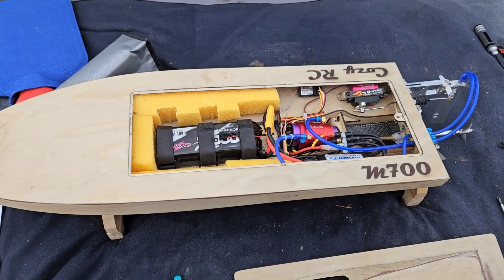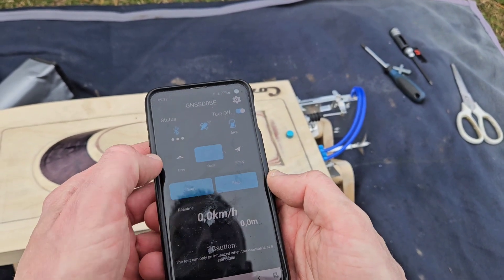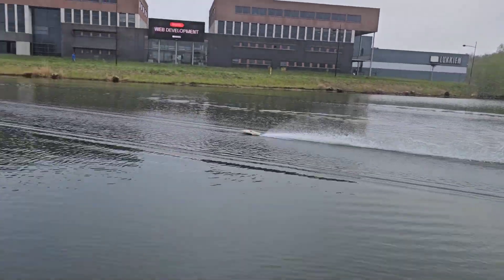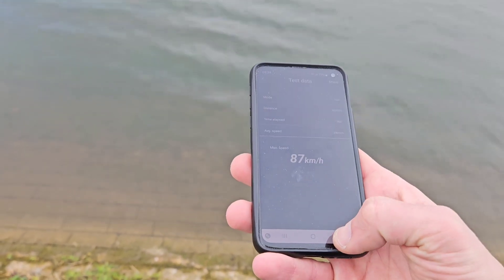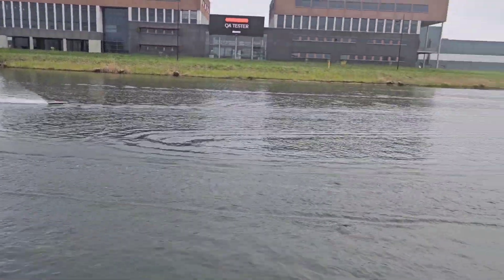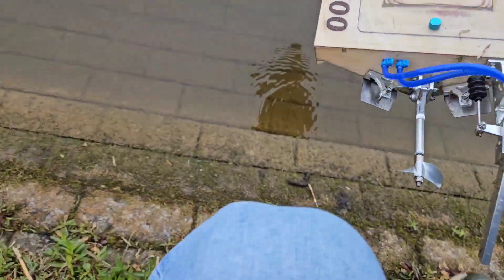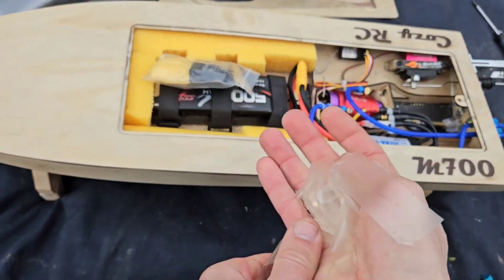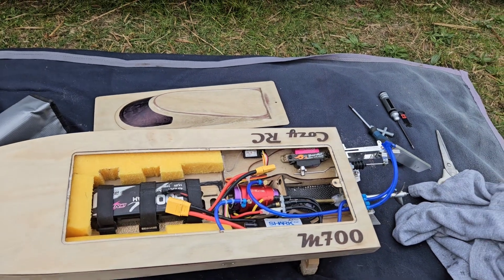DIY RC boat: M700 Mono 50+mph on 4S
My lasercut kit of the M700 Mono being pushed beyond 50mph on a 4S setup.